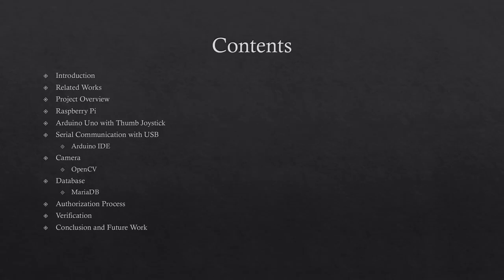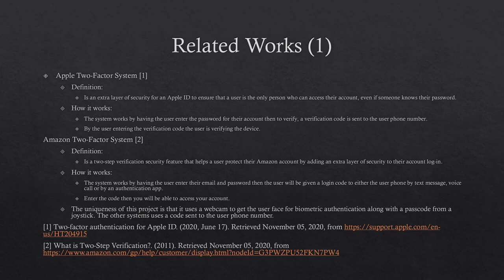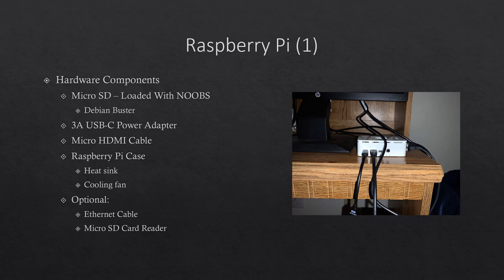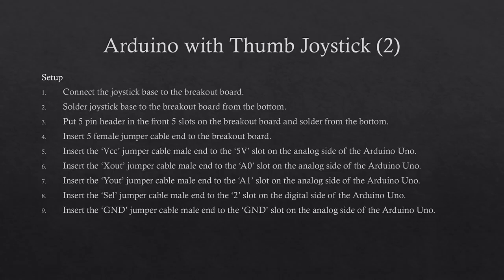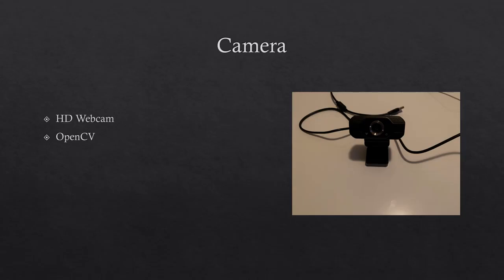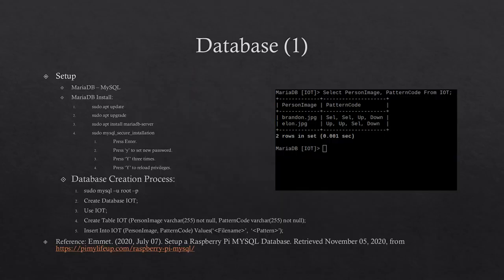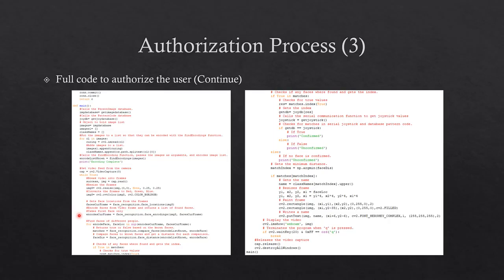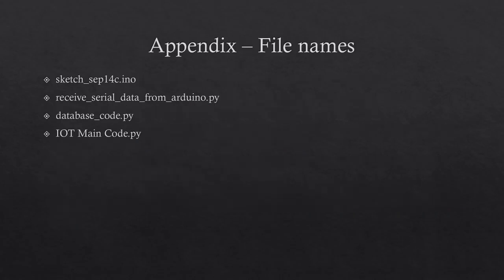17 CSU Two Factor Authentication System using Face Patterns and Thumb Joystick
Brandon Calhoun and Suk Jin Lee

We designed two-factor authentication system to find a cheaper way of increasing the security of access control.The methods we use are what the user knows and what the user is.What the user knows is a passcode that the user comes up with and it is entered into a database. When the movement patterns are entered using a joystick, the patterns are checked with the passcode in the database.What the user is uses the user image from a webcam. Before capturing the image, the user will have their image in the database along with the passcode. The webcam gets the user image to see if the system recognizes it as the same image in the database. OpenCV is used fora face recognition with the Python programming language.The program recognizes and encodes the user’s pictures images from the database and then the encoded images are put into a list. The webcam starts video capturing, and the program detects and recognizes the user face. A video is a chain of images called frames, so the single video frame of the recognized face is encoded into a list and then it is compared with the encoded image list from the database. If the webcam and a user image from the database match, the user will be prompted to enter their passcode, and if it matches with the corresponding passcode from the database, the user will be authenticated. We run the whole system on the Raspberry Pi which makes it possible for easy portability and space saving, and is cheaper than other forms of computers.The designed system can be implemented at the school.The project can be improved upon by adding a feature to send an email to a person who oversees the security access.

Columbus State